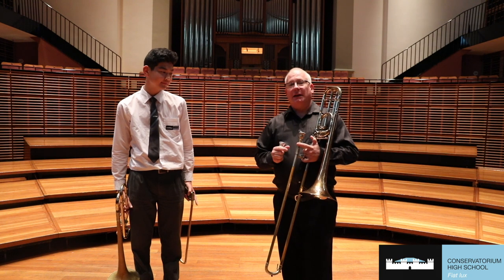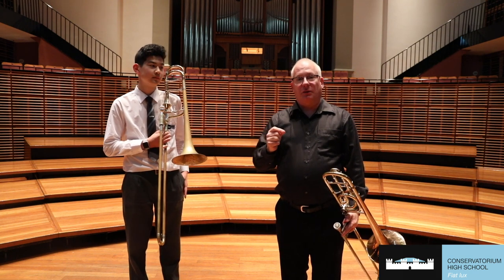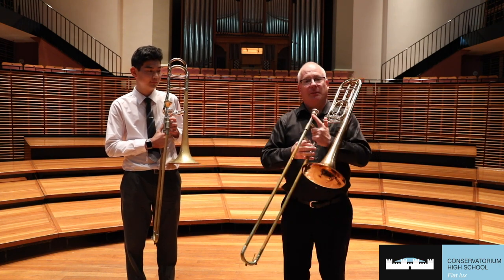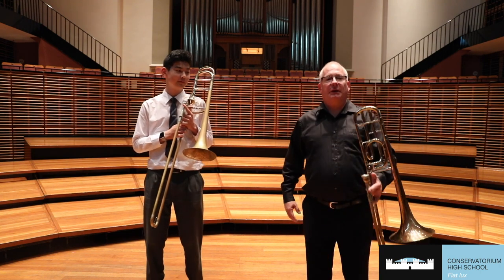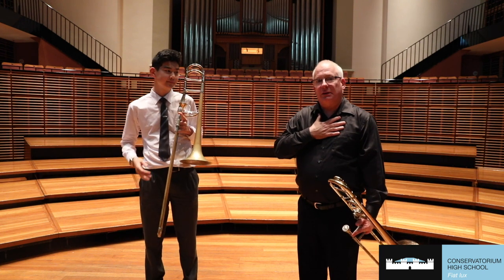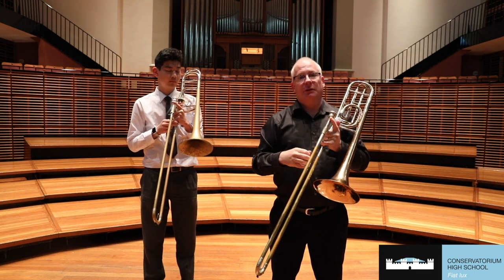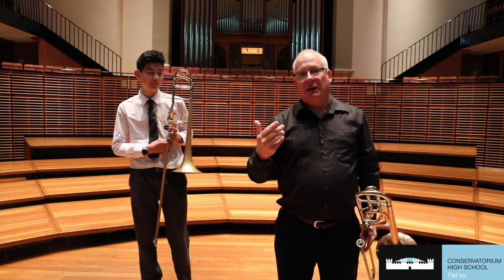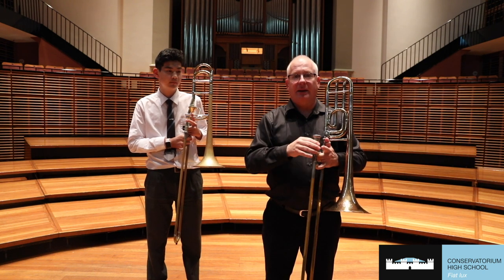Basics of Trombone